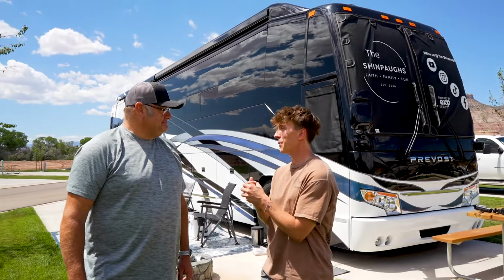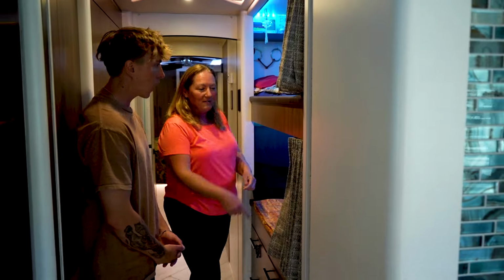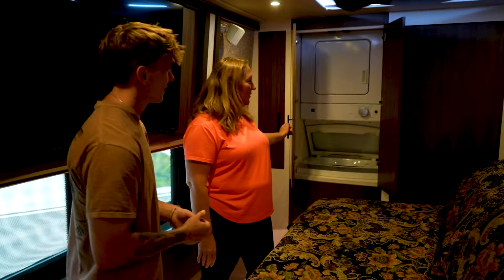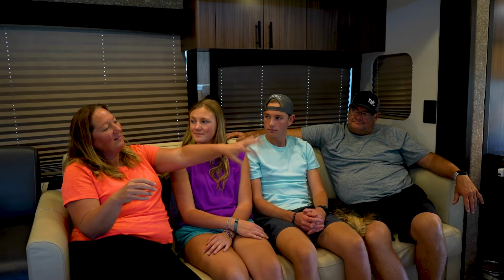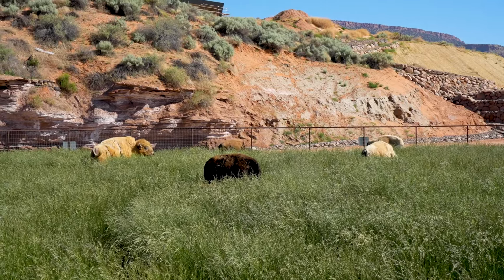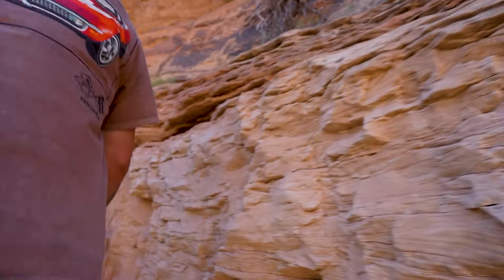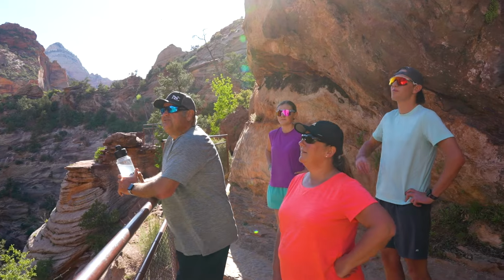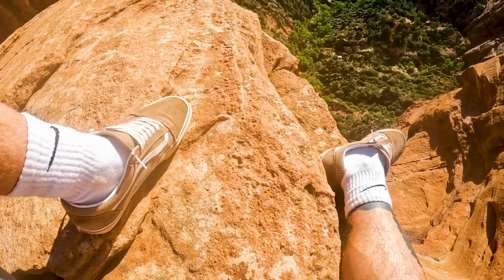Touring a Luxury Camping RV!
Join Bridger on an epic adventure as he tours a luxury RV and hikes the stunning Zion Overlook Trail! 🚐🌄 We get to see inside the Shinpaugh RV and learn all about their fun and exciting lifestyle. Then, we hit the Zion Overlook Trail for a hike with views you won't believe!  🌟

🌟Our other ZION partners, prove you're a subscriber when you book with any of these and receive our EZ CARD DISCOUNT! SUB & SAVE!
🛏️ (this is where Benji works) come stay with us!!!